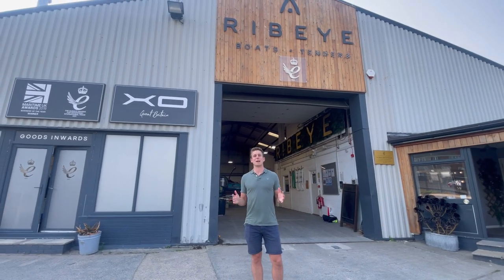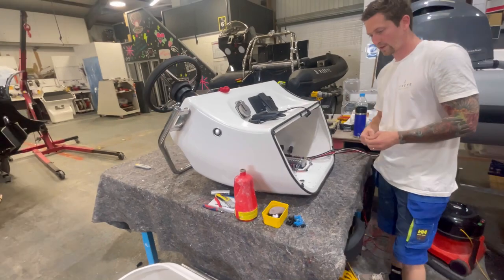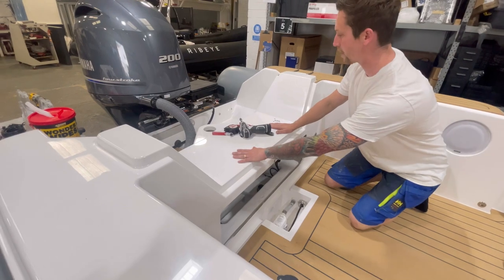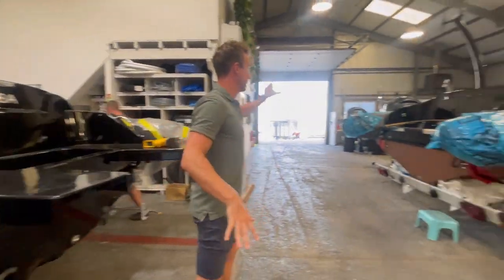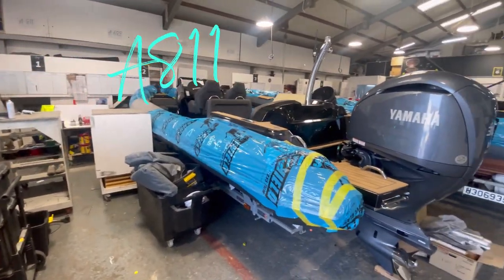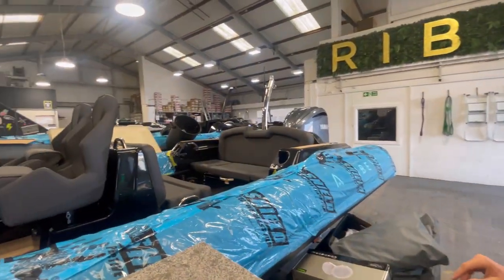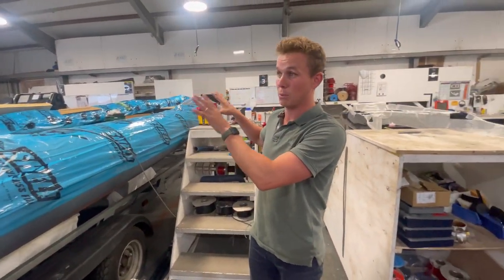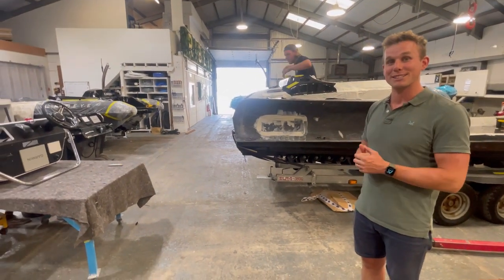Ribeye Boats quick-fire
Follow Ross on this quick whistle-stop tour around a busy fit-out workshop. We've got some epic projects in build at the moment and we'll be following these one's from concept to completion!

We will be showcasing our full range of Ribeyes and XO Boats at the @bmfwebmaster in September and we would love for you to join us!